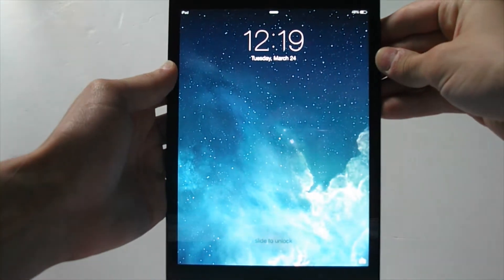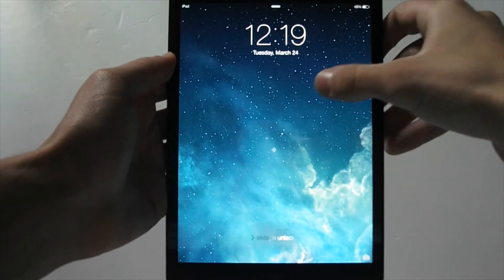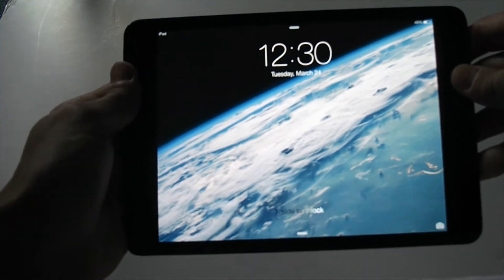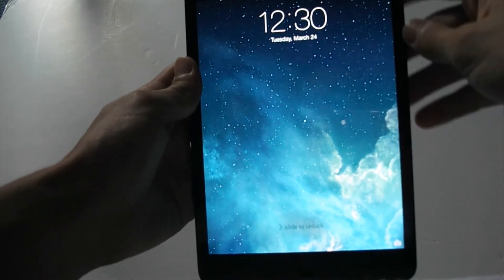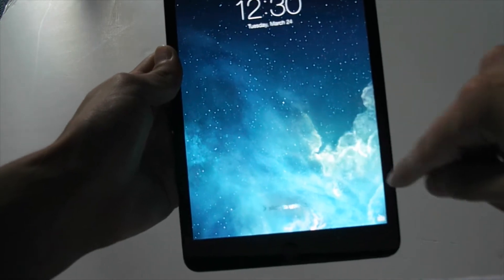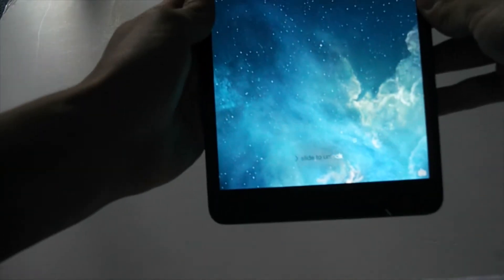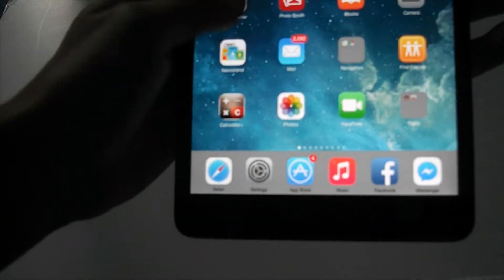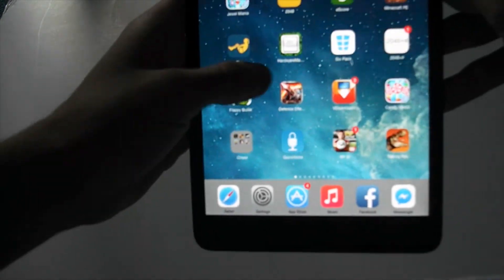How to fix bug on ipad lock screen on ios 6.x.x/7.x.x/8/8.x.x